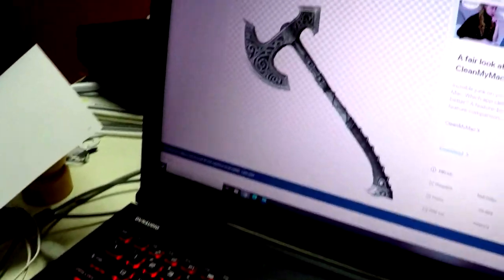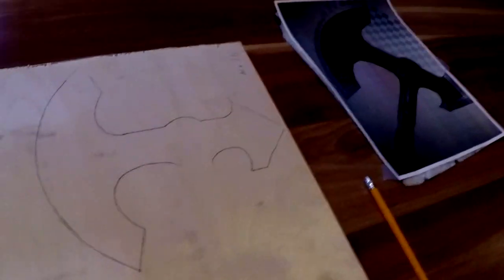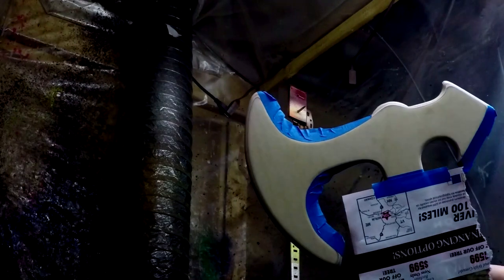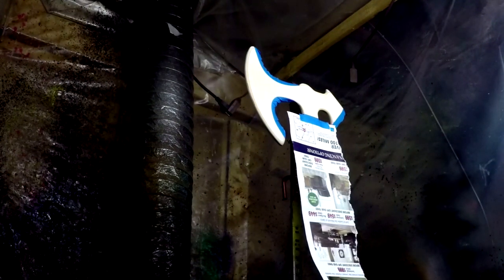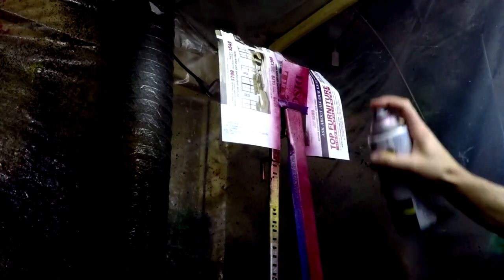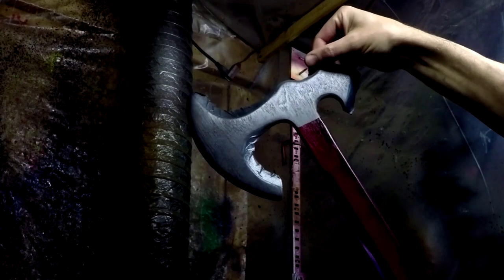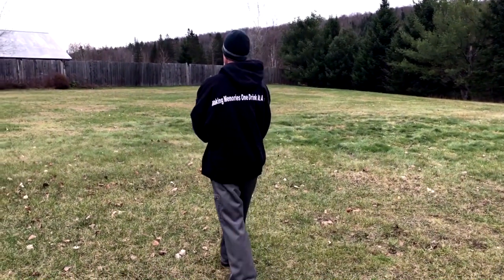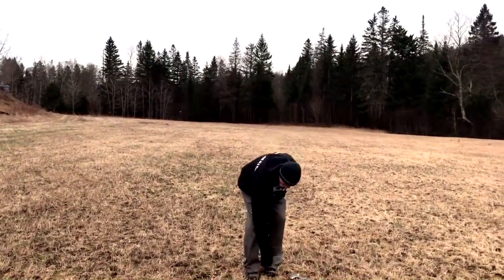New boomerang design AX with flight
I personally handcraft and decorate all of the boomerangs seen in my videos and sold on my website. My wooden boomerangs are all made with the best aircraft, 5mm, 10 ply birch.
I build them for beginners and experienced throwers.